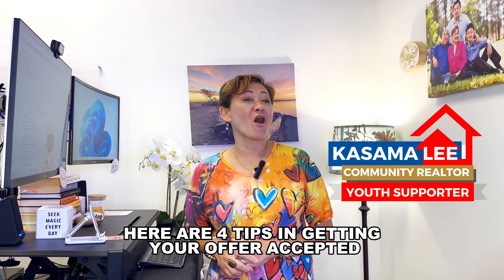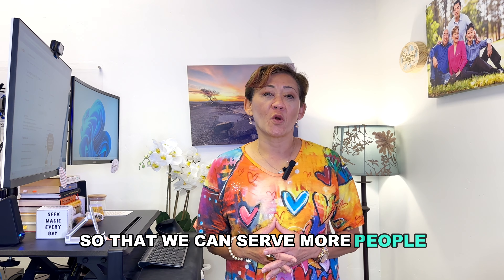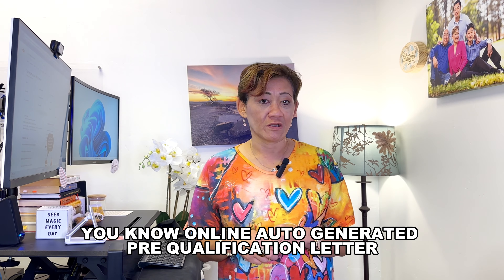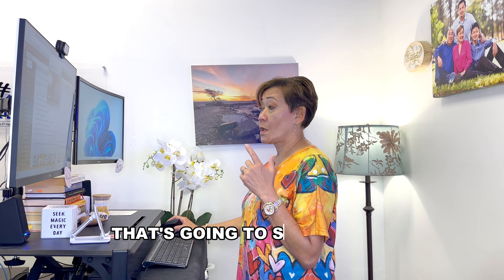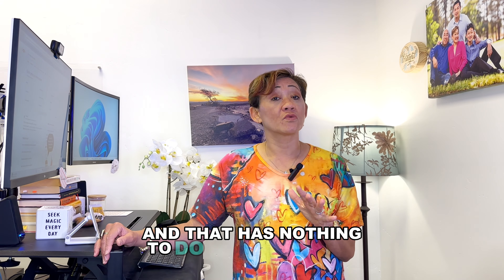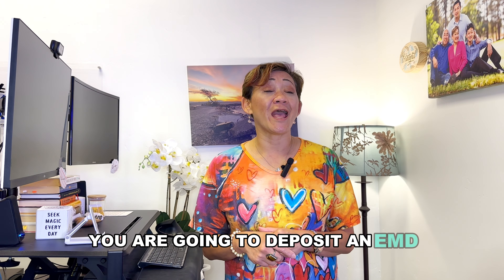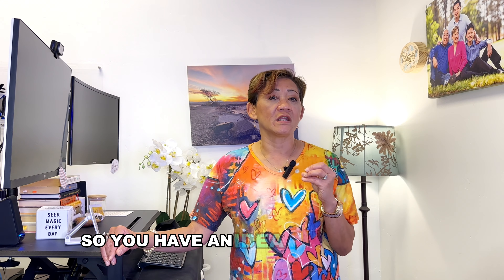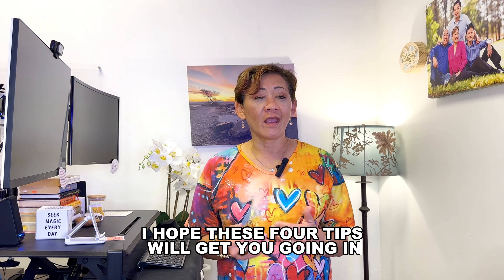4 Tips In Getting Your Offer Accepted | KasamaSells.com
📢 Ready to get your offer accepted in today's competitive real estate market? Watch this video for 4 essential tips to make your offer stand out and secure your dream home! 🏡✨

Timestamp:
0:00 - Intro
2:00 - Part 1
3:00 - Part 2
4:00 - Part 3
5:00 - Part 4

📍 Visit our office:

RE/MAX Gold - American Canyon, 3417 Broadway, Suite J4, American Canyon, CA 94503

✅  About Kasama Lee Real Estate.

Hi, I am Kasama Lee; I’m a Mom, Wife, Award-winning Community Realtor, and Youth Advocate.

I’m a full-time Realtor® in American Canyon, CA.  I serve the surrounding cities of Napa, Fairfield, Suisun, Vallejo, and Benicia.  I'm a proud mom of two teenage boys.  I’m happily married to my best friend.

My passion is to have you look back and feel you were in great, competent hands through one of the biggest chapters your family will ever go through with selling or buying your home. I have the awesome pleasure of serving in American Canyon, CA, Napa, Vallejo, Fairfield, Suisun City, Benicia, and Sonoma.

I understand that the home buying and home selling process can feel like you're going through a maze.  It would be an honor for me to be your personal guide to take you through this confusing process for you to achieve a successful home selling or buying experience with the least amount of stress.  You can count on me to guide you through every turn.

To my amazing clients, thank you for choosing me to be your family's real estate agent.